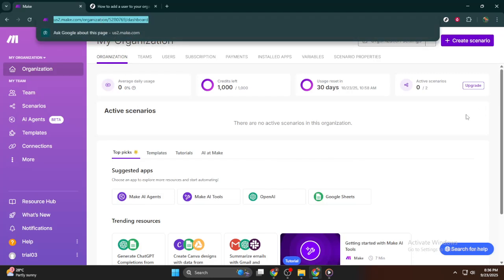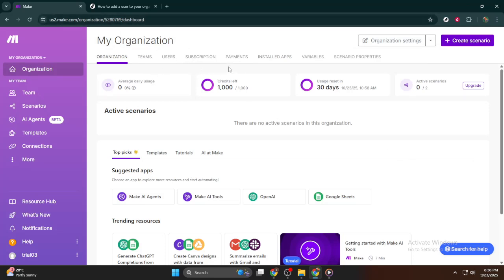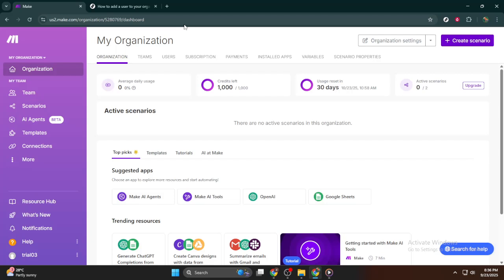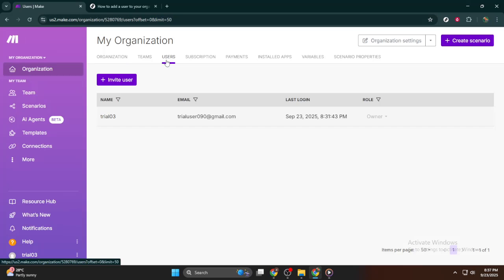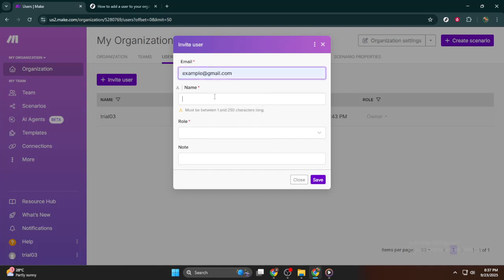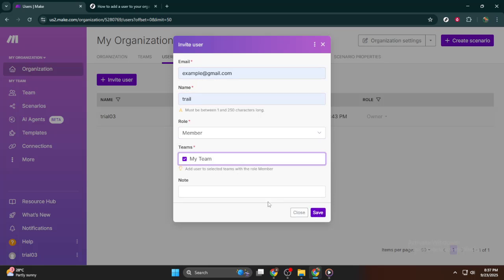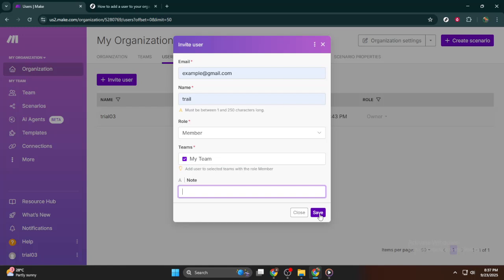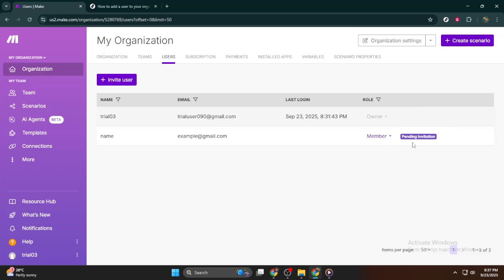How to add a user to your organization in Make com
Need to collaborate with your team in Make.com? 👥 In this step-by-step tutorial, I’ll show you how to add a user to your organization in Make.com (formerly Integromat). Adding team members helps streamline workflows and manage projects more efficiently.

👉 In this video, you’ll learn:

How to invite new users to your Make.com organization

Tips for managing team access and security

Perfect for team leaders, project managers, and businesses who want to boost productivity with Make.com automation.

MakeCom TeamManagement Automation Integromat CollaborationNeed to collaborate with your team in Make.com? 👥 In this step-by-step tutorial, I’ll show you how to add a user to your organization in Make.com (formerly Integromat). Adding team members helps streamline workflows and manage projects more efficiently.